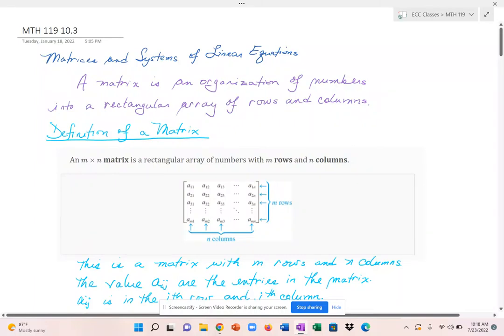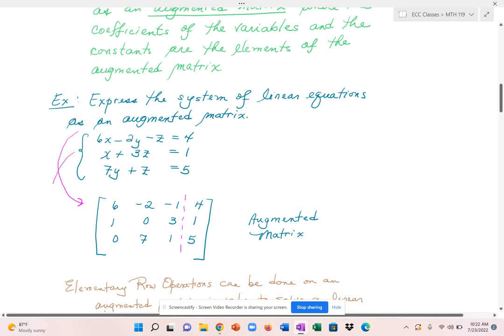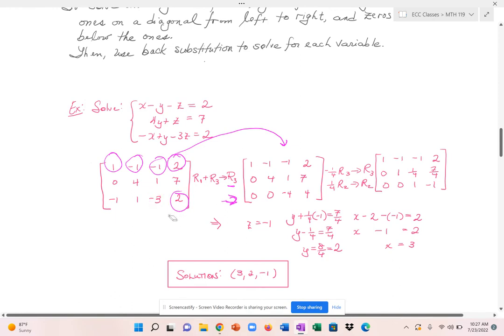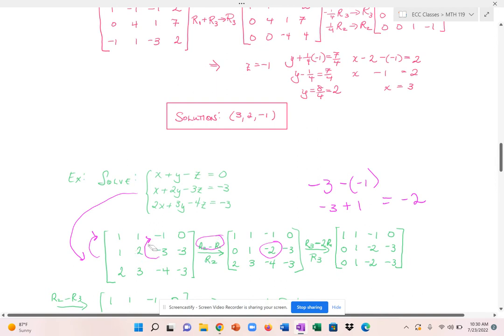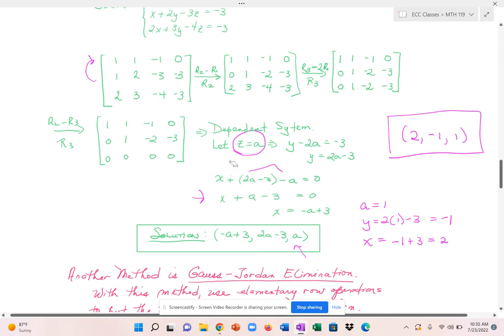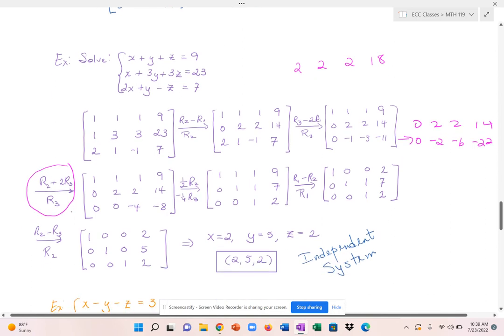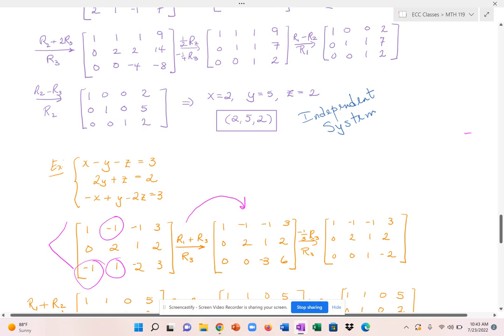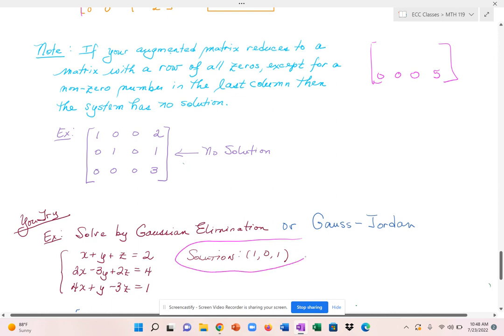ECC MTH 119 10.3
Matrices and solving systems of linear equations with Gaussian Elimination and Gauss-Jordan Elimination